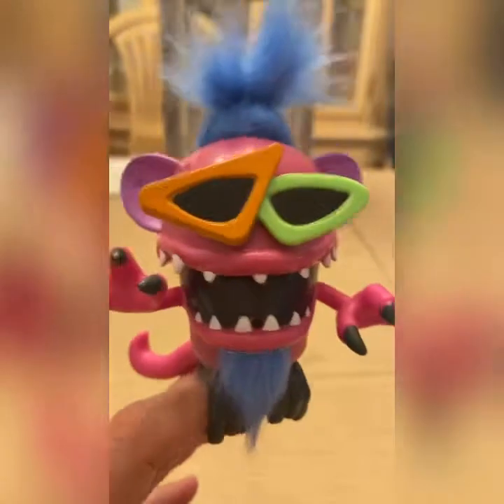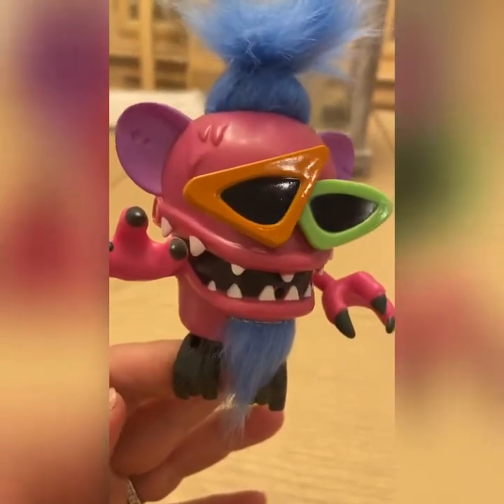Scritterz Are Taking Over !!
The fun new interactive Scritterz from Spinmaster are so fun and entertaining! Check them out and collect them all!